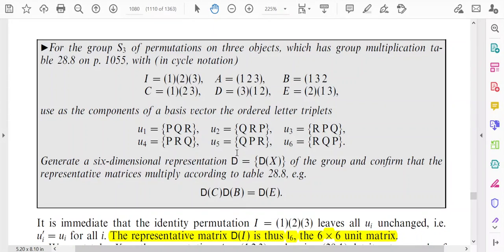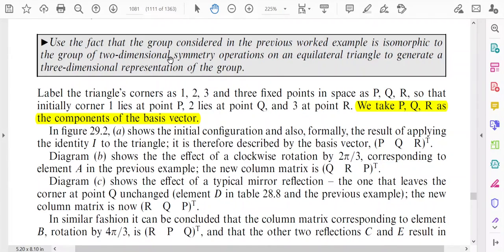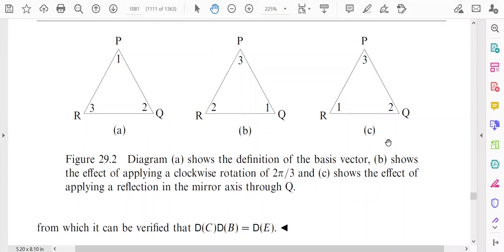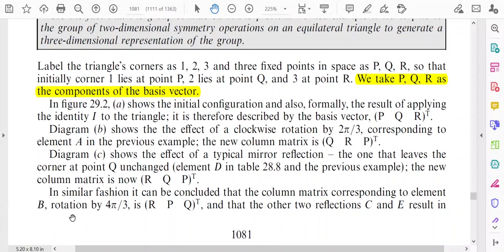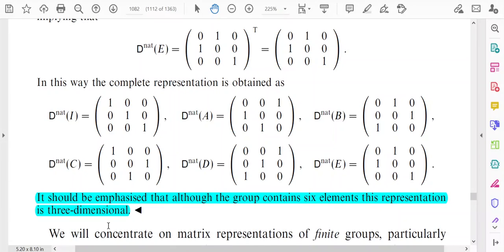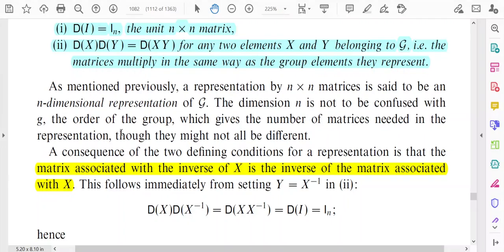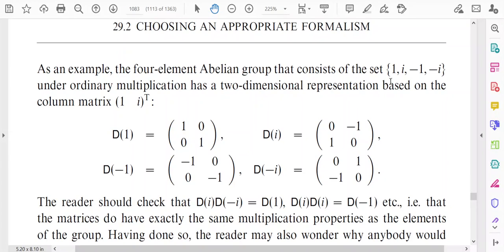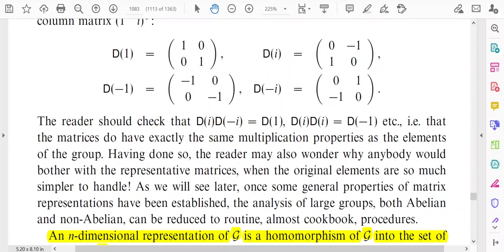Group theory lecture 16